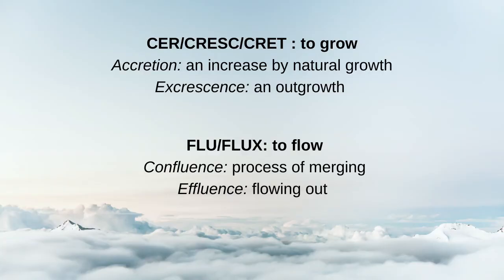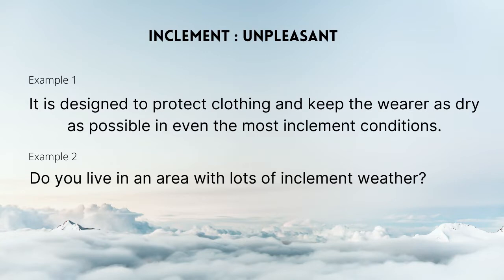Best Ways to Learn GRE Words | MS in USA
Hello guys, In this video I have explained different ways you can learn GRE words.
1. Word Roots
2. But GRE flashcards
3. Free Applications
4. GRE flashcards at home
5. Focus on quality instead of quantity
6. Use words in conversation
7. Revise frequently